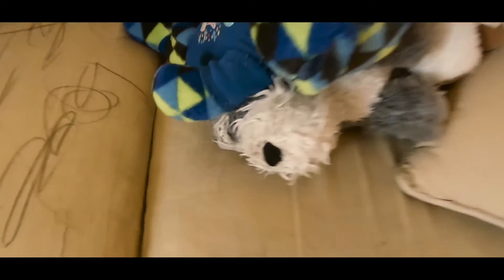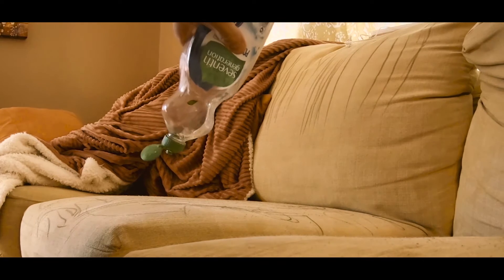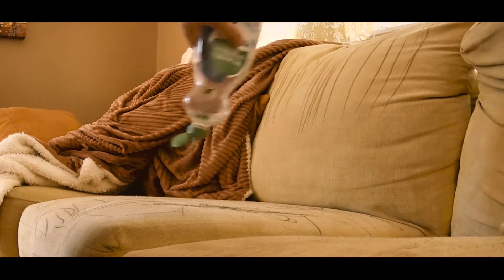DADDY DIARIES - CRAYON COUCH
Daddy Diaries - Today we share how to clean crayon off a couch.  Yes, the entire couch.